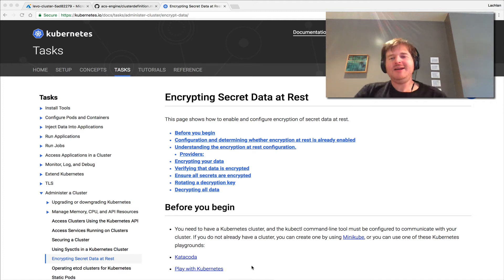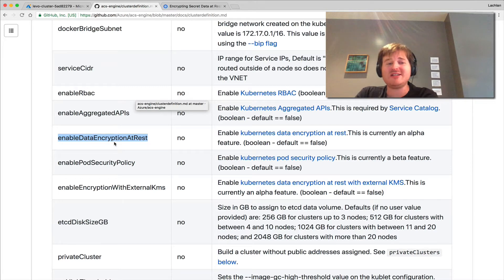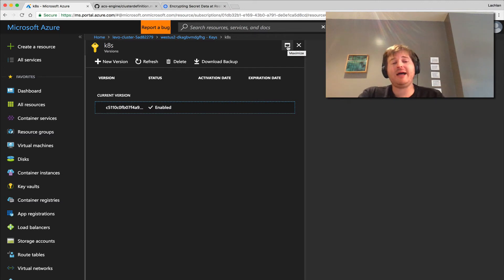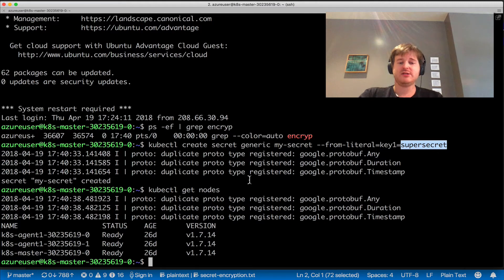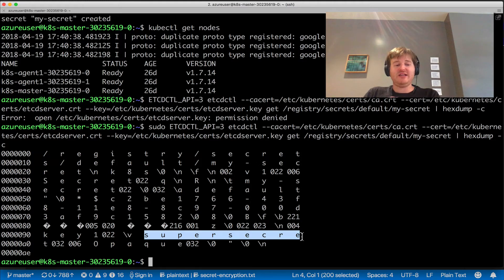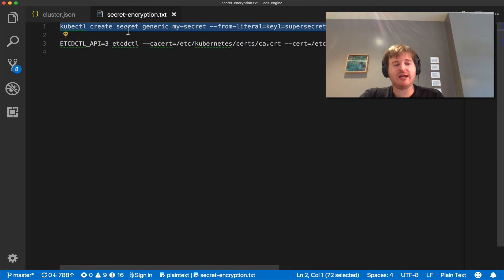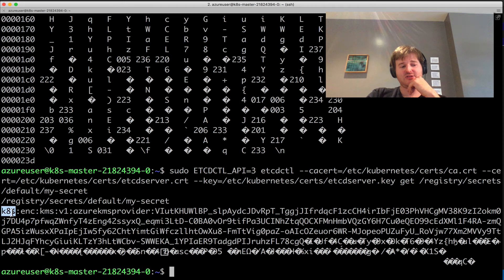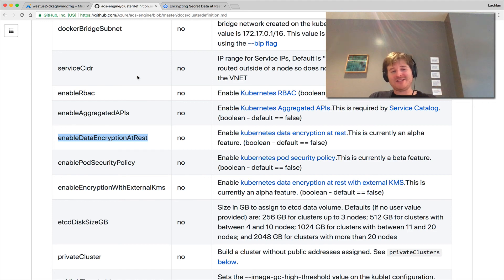OSS Unboxing - Kubernetes cloudprovider secret encryption at rest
Correction at 1:01 - The correct flag is enableEncryptionWithExternalKms

We unbox using Azure Keyvault to encrypt your Kubernetes secrets at rest